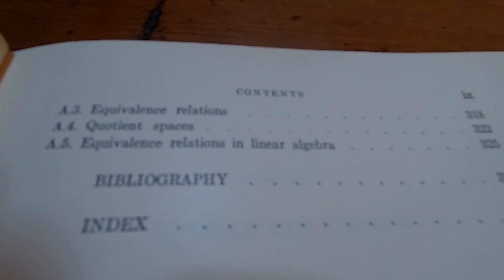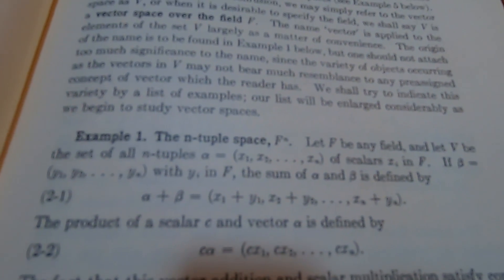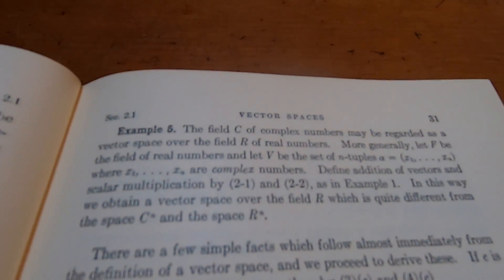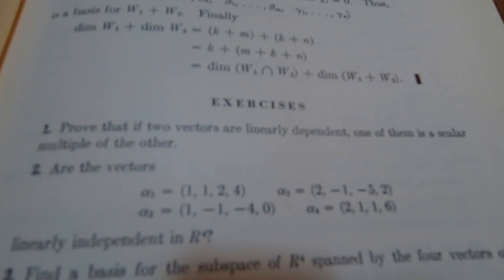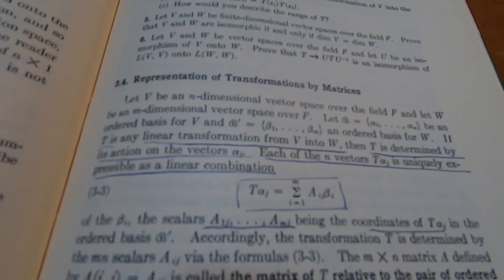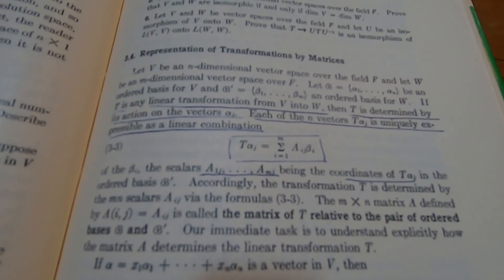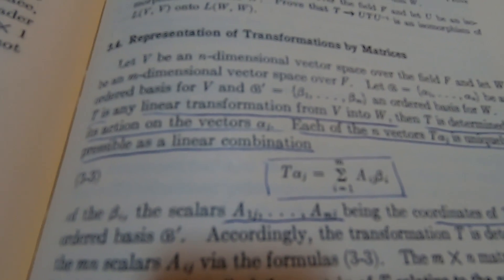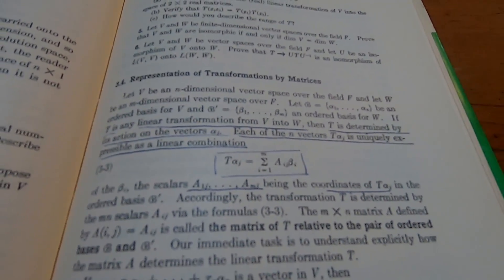Linear Algebra Book for Math Majors at MIT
This Linear Algebra book was written for math majors at MIT. This is an old school classic!

The book is called Linear Algebra and it was written by Hoffman and Kunze.

This is the book on amazon